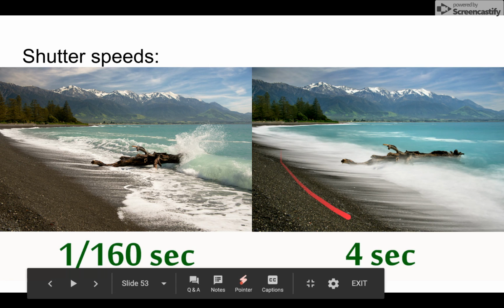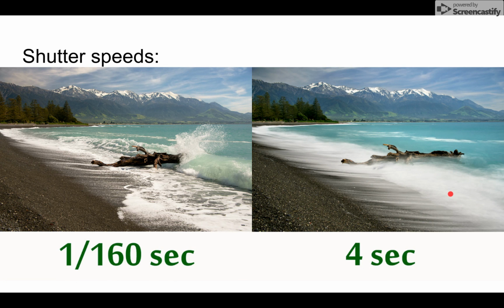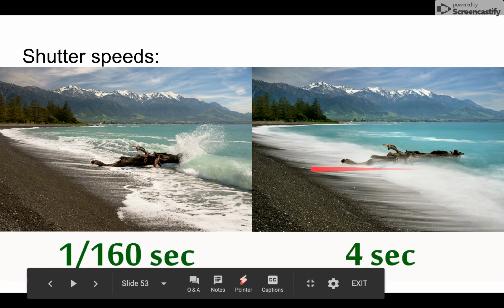Question30CompExQz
Equivalent Exposure